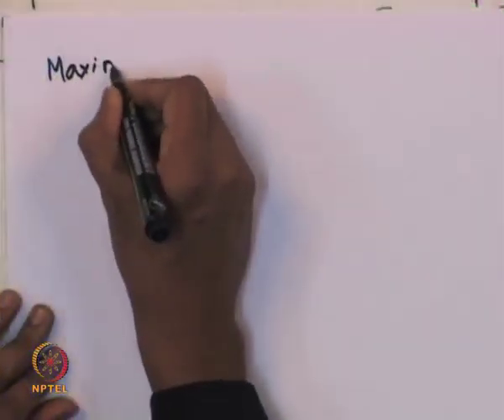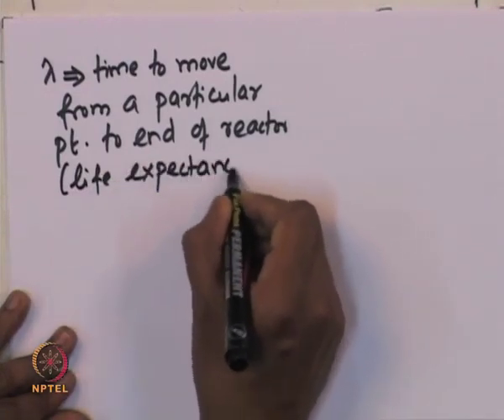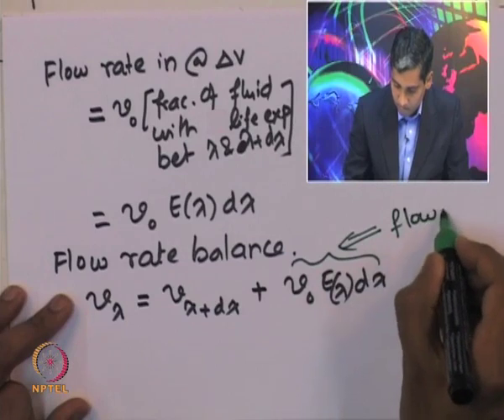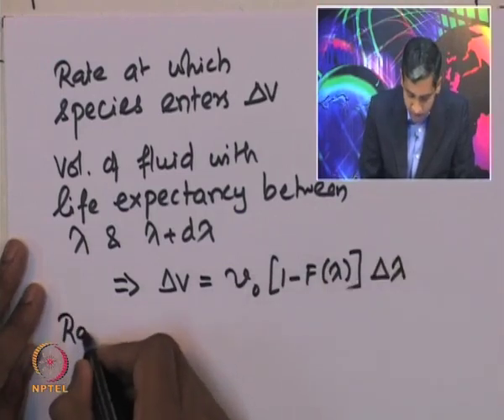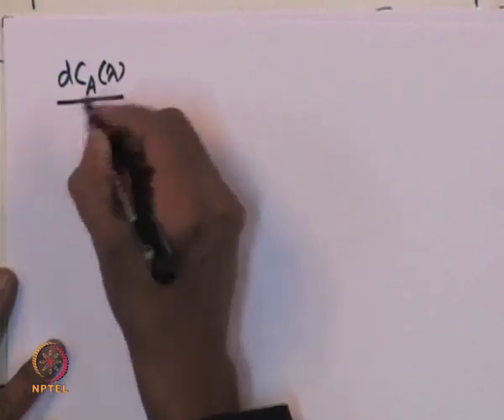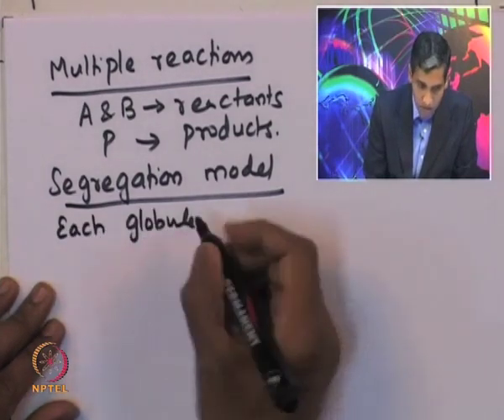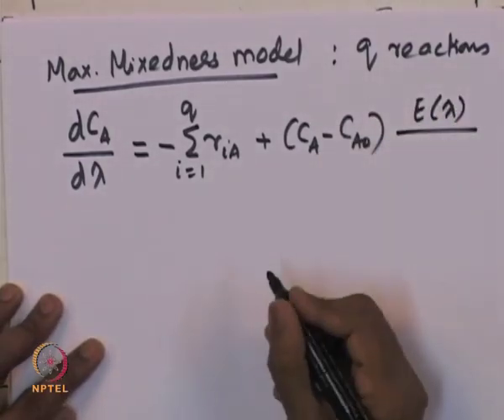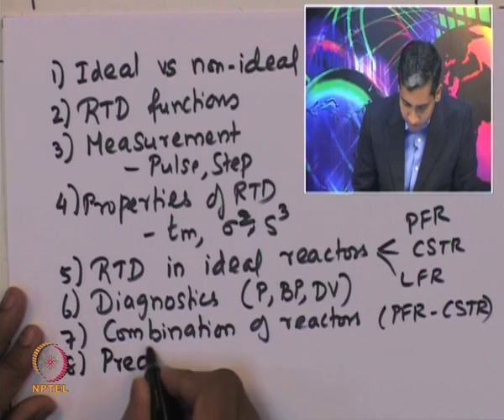Week 12-Lecture 60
Lecture 60 : Non-ideal reactors: Zero parameter models II